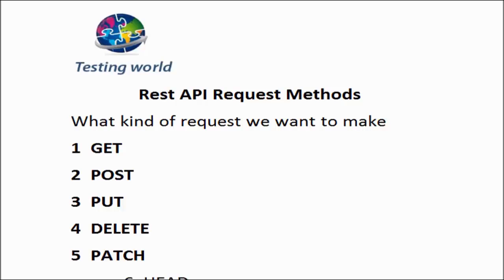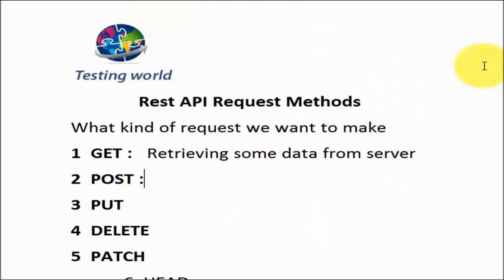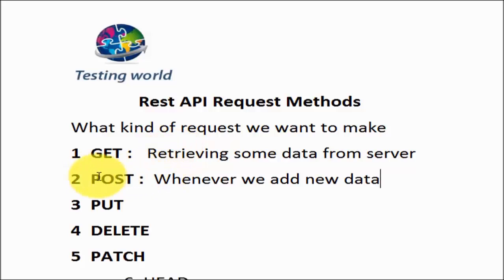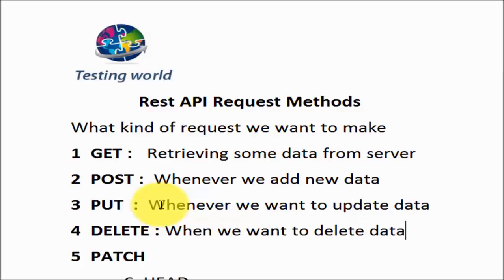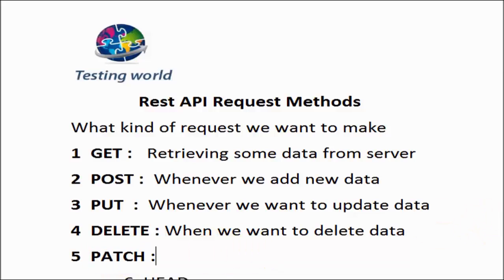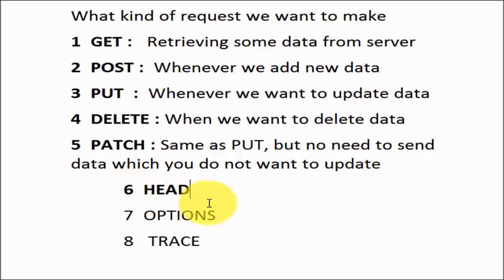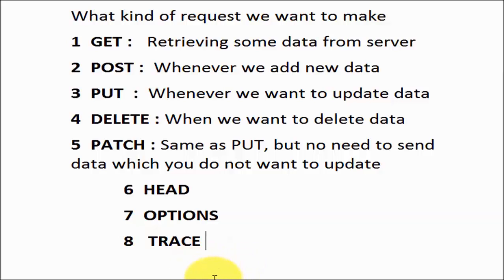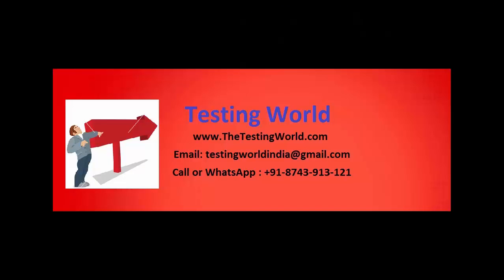API/ WebService Testing using SoapUI(UPDATED) : REST API Methods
The only course in the Web World with 2 real time project webservices automation using SoapUI Tool.
Only course on web which cover almost all advance topics,

Xpath Assertion
XQuery Assertion
Handling CData
TestRunner object
MessageExchange Object
XML Holder
JSON Parser
Certification preparation
HTML Monitoring
Integration with ANT and Jenkins
On course completion You will be Expert in SOAP/ REST API Testing and can implement Successfully it in your work place

Course is designed in such a way that the user does not required to have any prior understanding of groovy and SoapUI.

This Course explains-

·What are the Webservices

·How to Test the Webservices using Soap UI

·Groovy Scripitng Concepts

·How to Automate the Webservices Testcases in Soap UI with Groovy

·Testing Resting API

·Security Testing with Soap UI

·DataBase Testing with Soap UI

·How to Mock the webservics

By the End of this Course you will able to understand the webservices specifications and write all kind of effective Manual and Automation testcases (Functional/Security/Data Base Testcases) to test them in Soap ui by using different feauteres available on Tool.